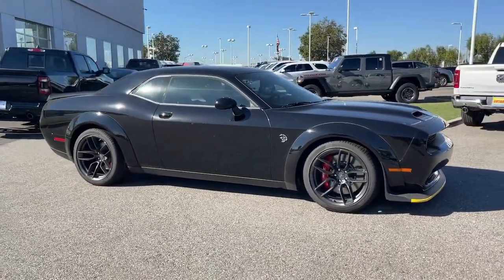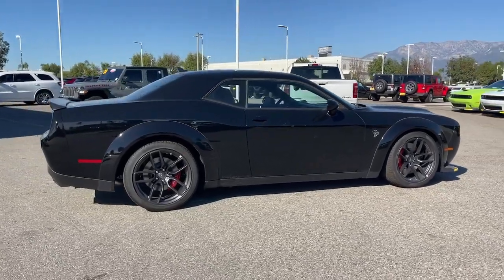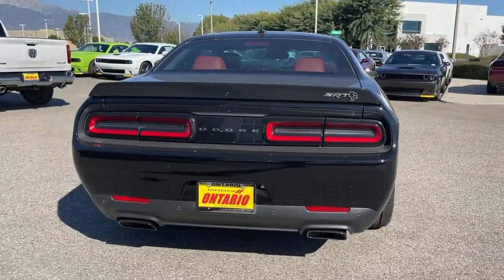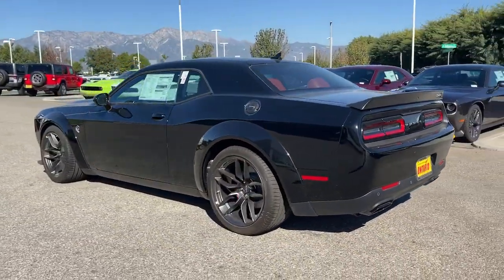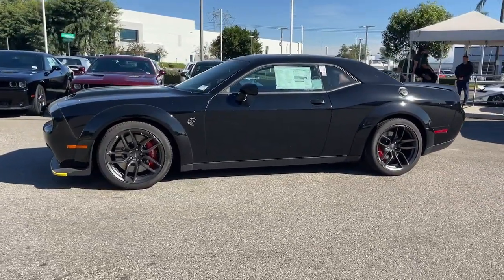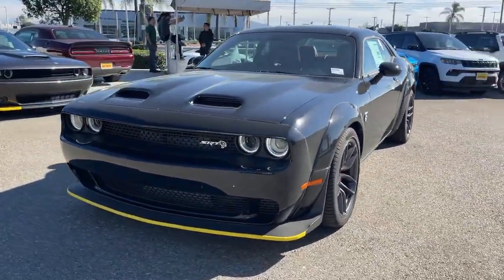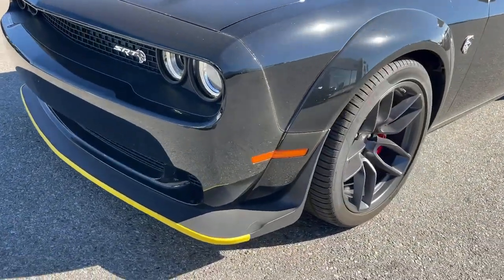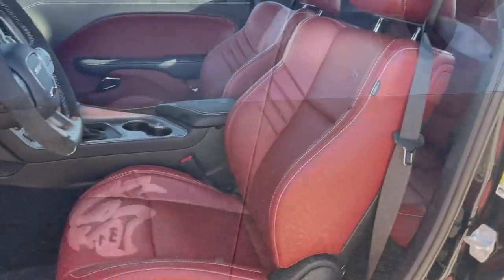2023 Dodge Challenger Norco, Corona, Riverside, San Bernardino, Ontario, CA 23D1088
Pitch Black Clearcoat New 2023 Dodge Challenger SRT Hellcat Widebody Jailbreak available in Norco, California at
2023 Dodge Challenger SRT Hellcat Widebody Jailbreak - Stock#: 23D1088

2023 Dodge Challenger SRT Hellcat Widebody Pitch Black Clearcoat 2D Coupe SRT Hellcat Widebody RWD 8-Speed Automatic 6.2L 8-Cylinder SMPI Supercharged OHVTo see more quality vehicles like this one right here just or dial . All prices subject to government fees and taxes, any finance charges, $85 dealer doc fee, and any emission testing charge. Sale prices do not include dealer installed accessories which can be purchased for an additional cost. If shipping is required, dealership must facilitate, no exceptions.To see more quality vehicles like this one right here just or dial . All prices subject to government fees and taxes, any finance charges, $85 dealer doc fee, and any emission testing charge. Sale prices do not include dealer installed accessories which can be purchased for an additional cost. If shipping is required, dealership must facilitate, no exceptions.